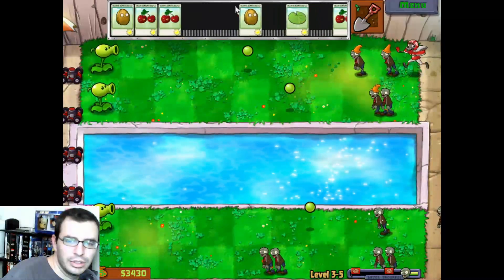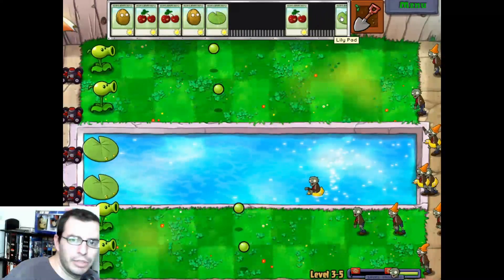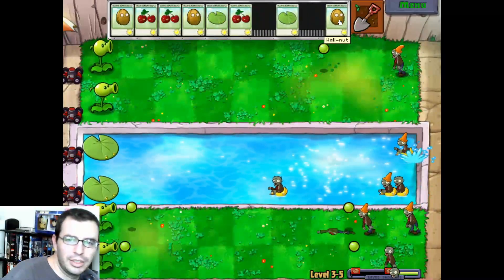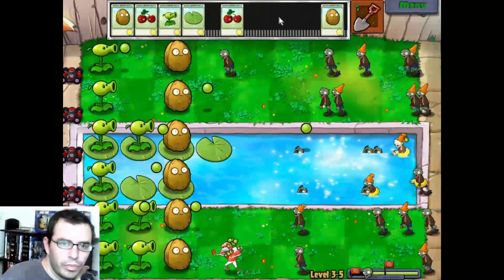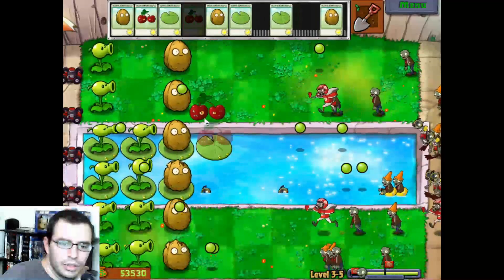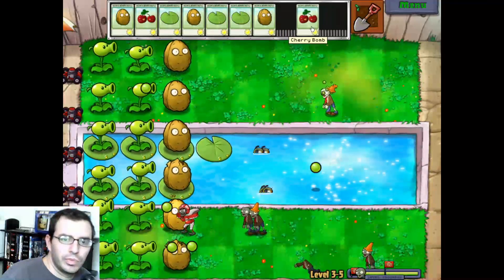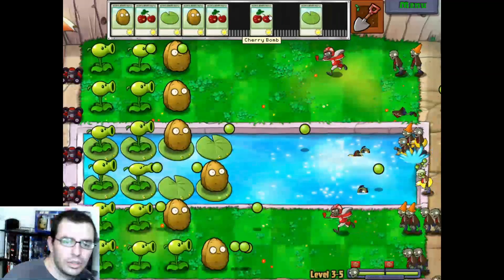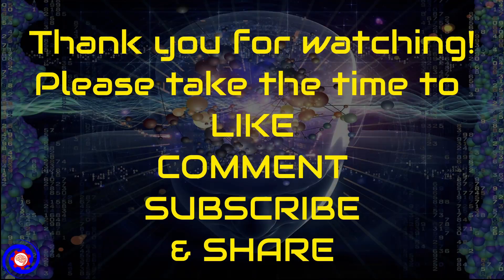#25 Level 3-5 - Plants vs. Zombies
“A mob of fun-loving zombies is about to invade your home, and your only defense is an arsenal of 49 zombie-zapping plants. Use Peashooters, Wall-nuts, Cherry Bombs and more to slow down, confuse, weaken and mulchify 26 types of zombies before they can reach your front door. Each zombie has its own special skills, so be careful how you use your limited supply of greens and seeds… as you battle the fun-dead, obstacles like a setting sun, creeping fog and a swimming pool add to the challenge.”

Any support you give is greatly appreciated, thank you!

Developer: PopCap Games
Publisher: PopCap Games, Electronic Arts
Release: May 5, 2009
Genre: Tower Defense, Strategy
Platforms: Just about everything